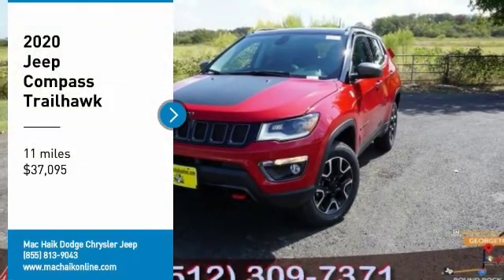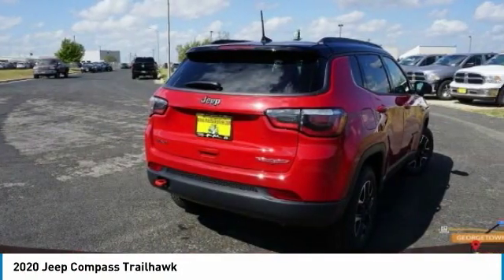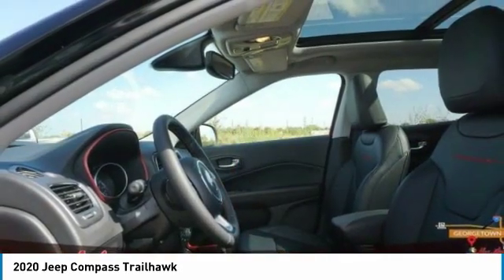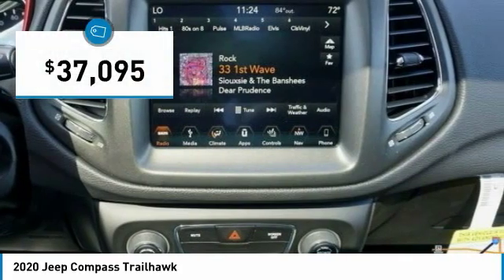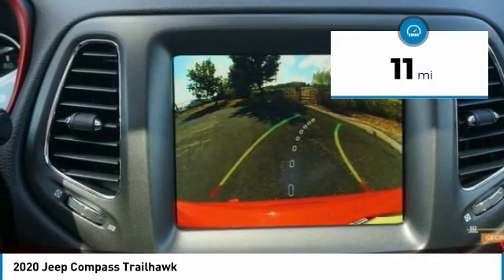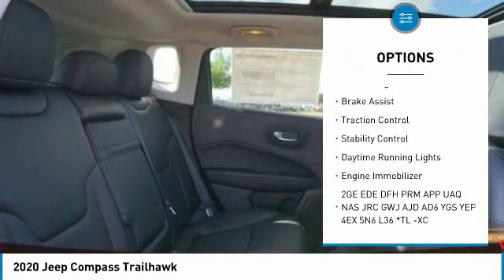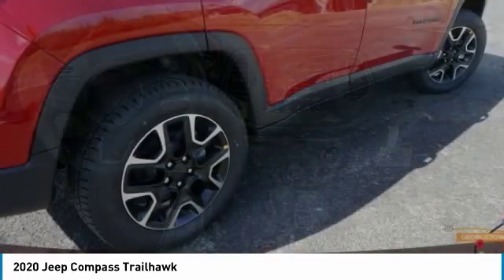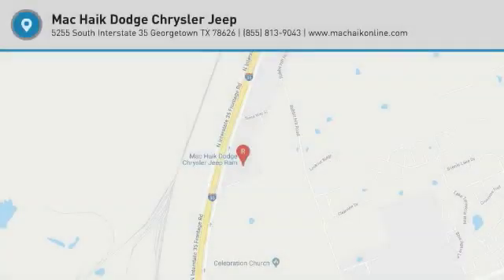2020 Jeep Compass Austin LT115497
2020 Jeep Compass Trailhawk

Don't miss this 2020 Jeep Compass. It's equipped with great features. You'll want to take this sport utility home. Make a great choice today.